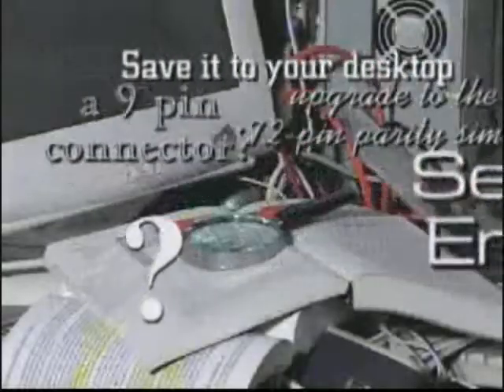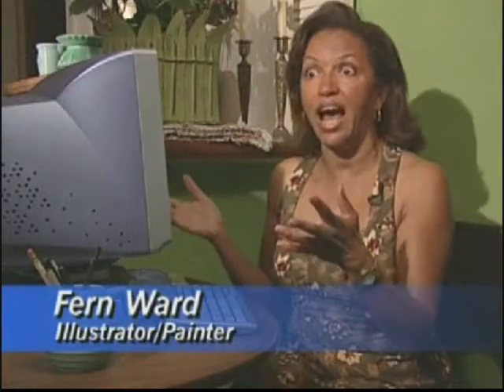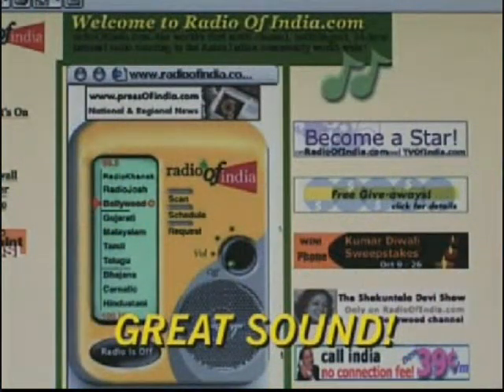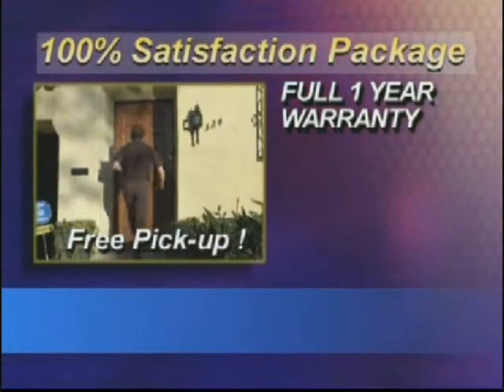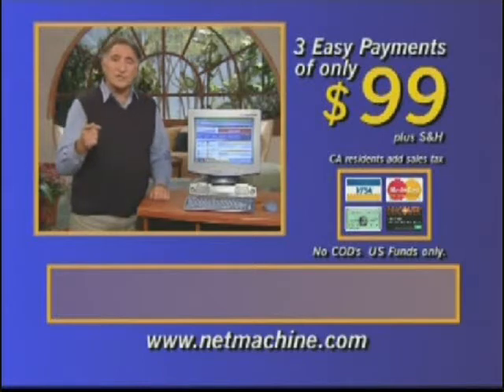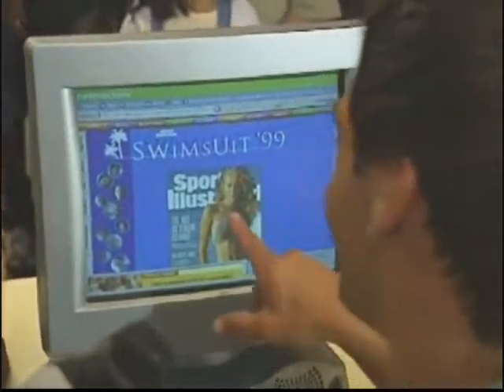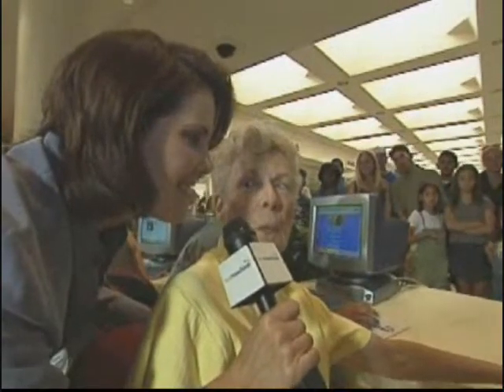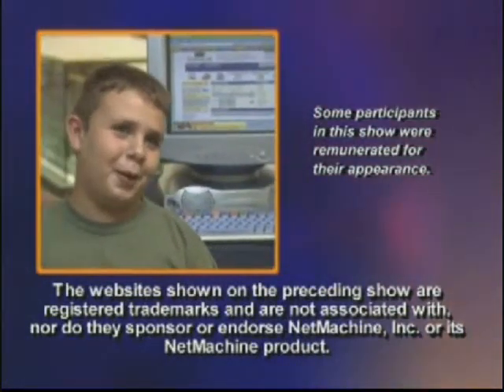The Netmachine 2002 promo (part 3) Instant Internet Surfing Without A Computer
Probably the best, easy to use, internet surfing system ever made. This is part 3 of a 2002 promo video hosted by Judd Hirsch and Maria Calleia.